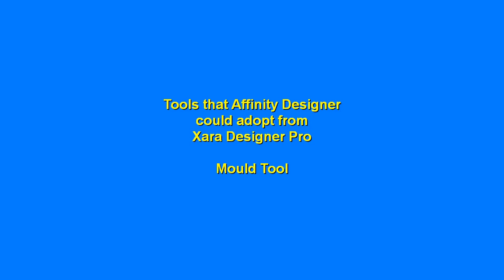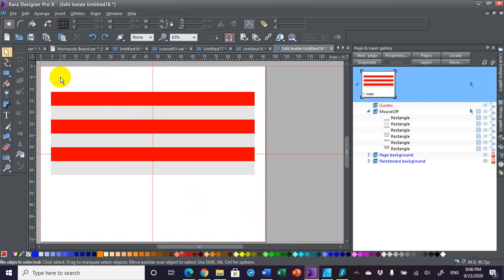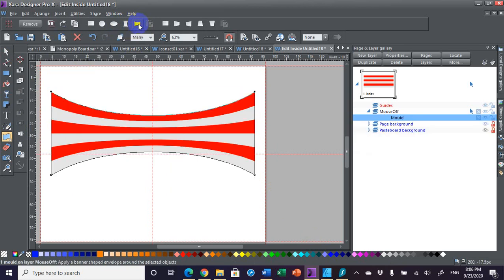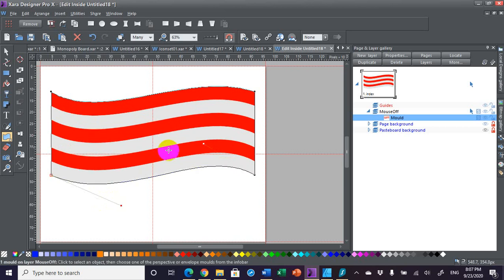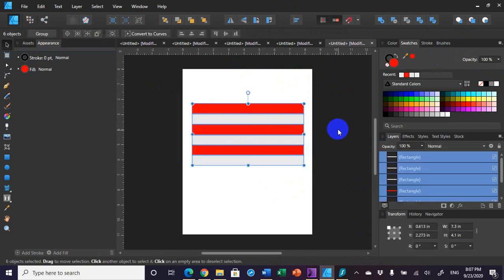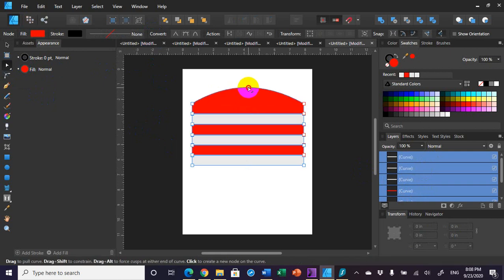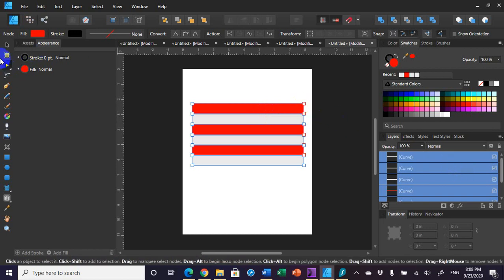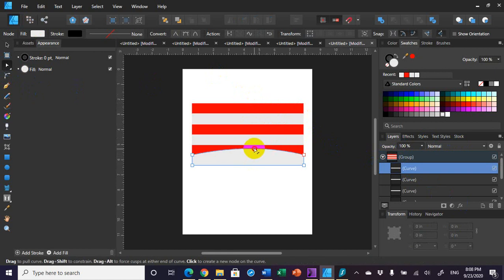Mould Tool: Tools that Affinity Designer could adopt from Xara Designer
There are several tools that Xara Designer has that Affinity Designer does not.  The Mould Tool is one of those tools.

This isn't to say that one program is better than the other.  In fact, there are tools that Xara could adopt from Affinity as well.  My goal here is to point out useful tools in one program that could be of benefit to the other program.

I hope that my new microphone is recording my voice a bit louder.  It seems to be in my tests but if you are still having trouble hearing me please let me know.